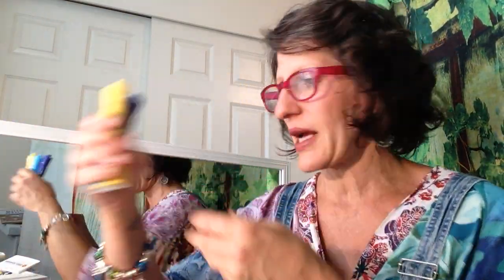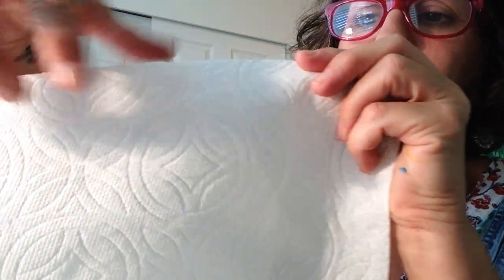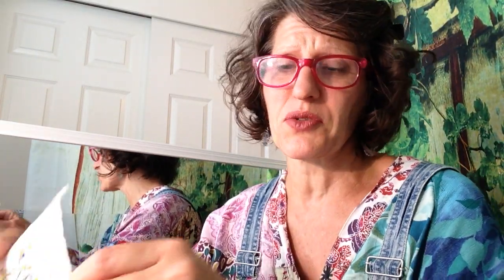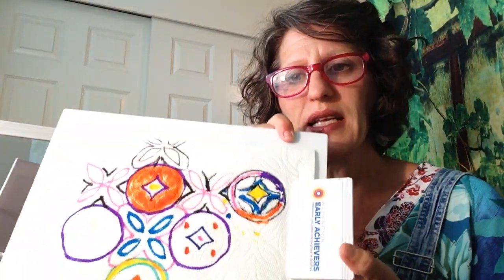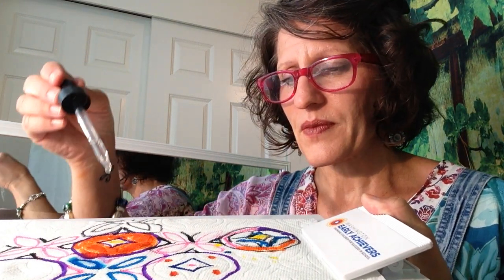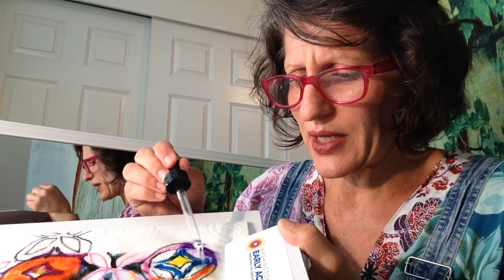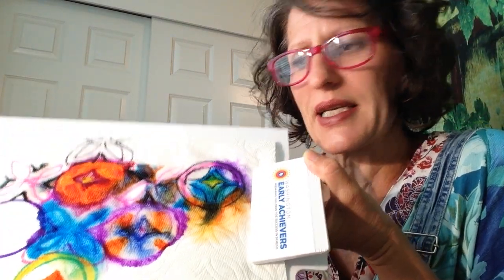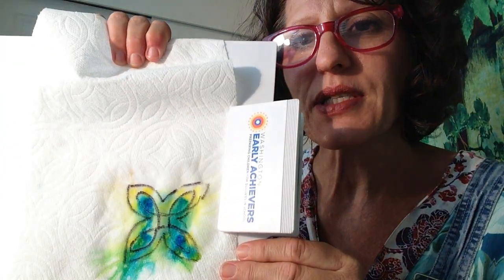Paper Towel Design